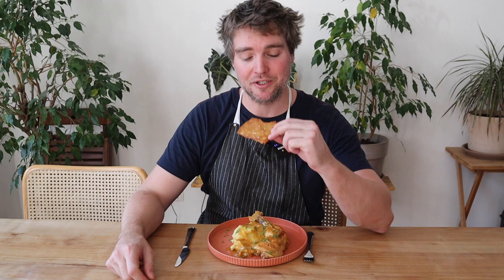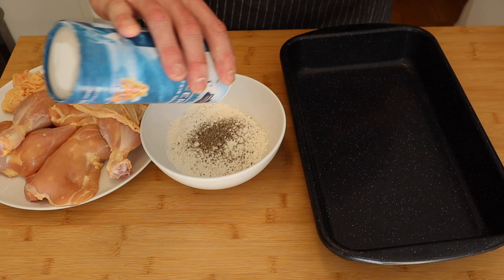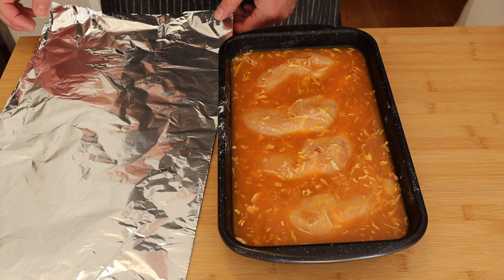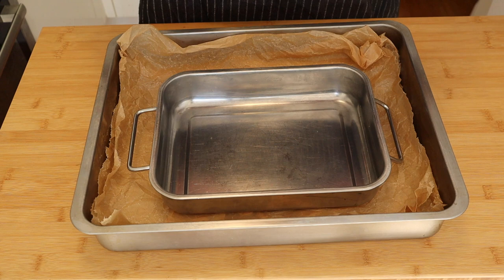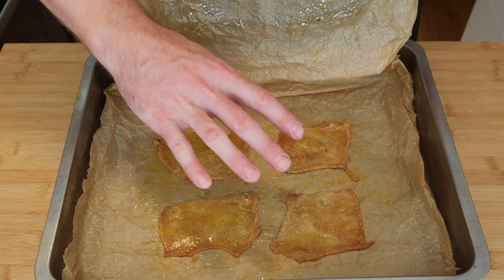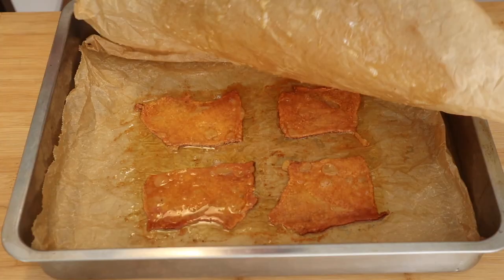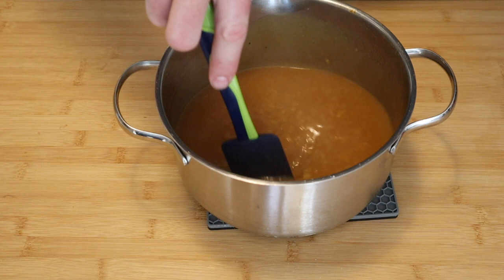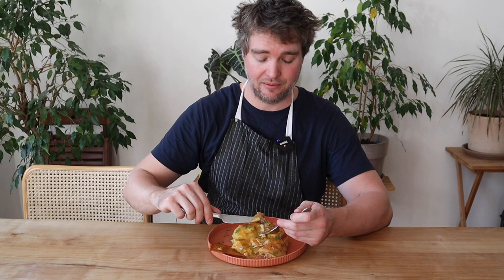Apricot Chicken with Mashed Potatoes and Crispy Skin Recipe | Traditional, but not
This is one of Mark's favorite childhood recipes. Tasty apricot chicken with creamy mash potatoes. And to make this traditional dish even better, we made some crispy chicken skin to go on top!